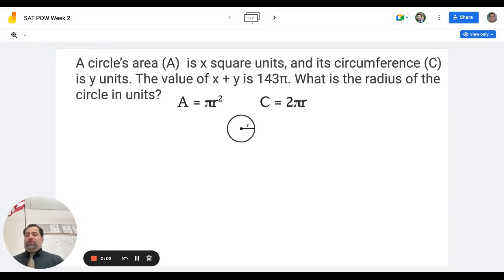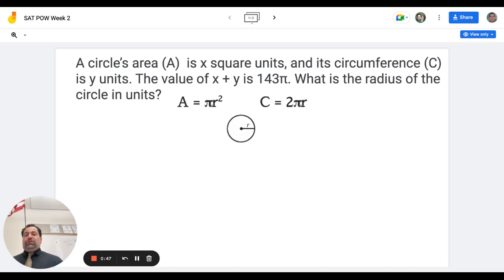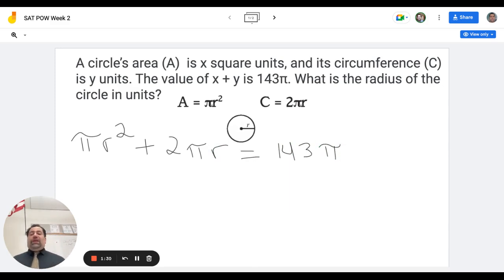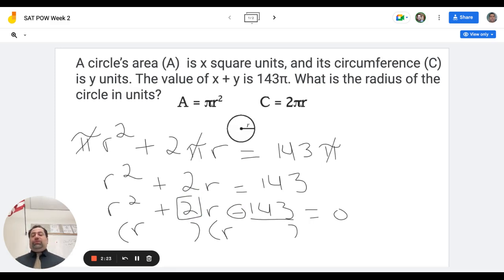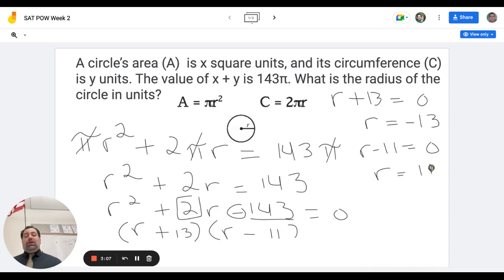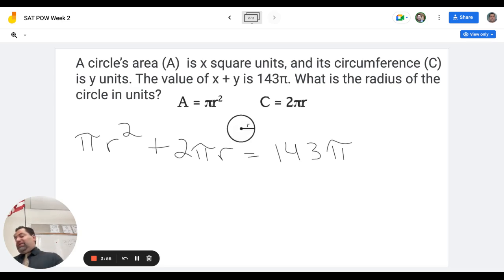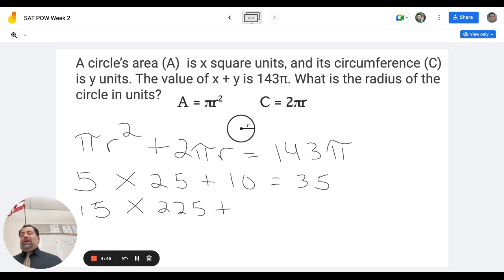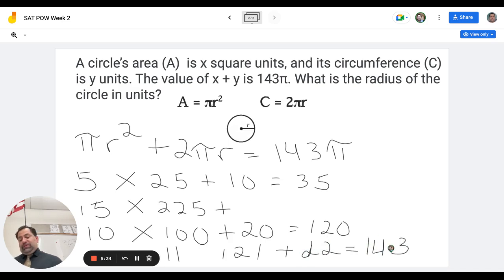SAT POW Week 2 - 3/13 to 3/17